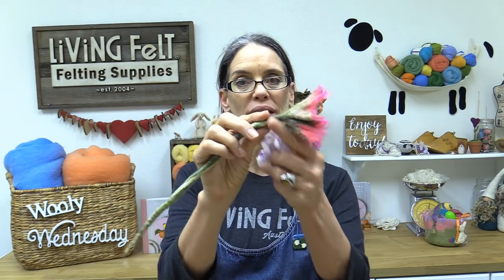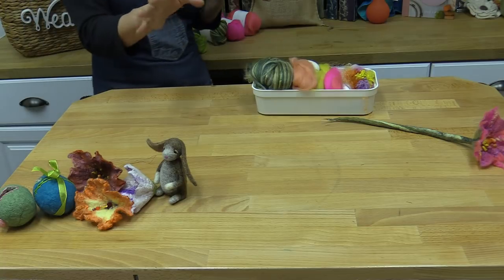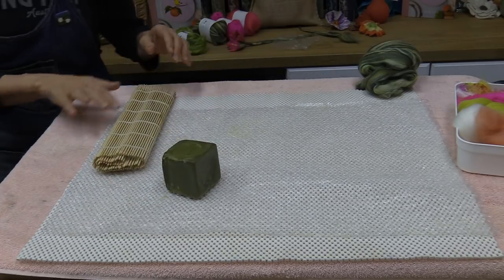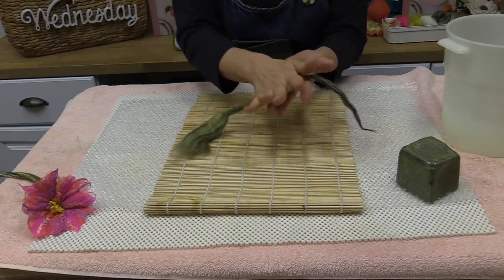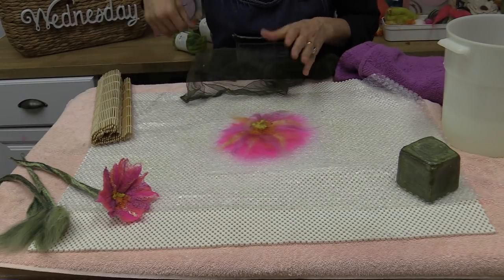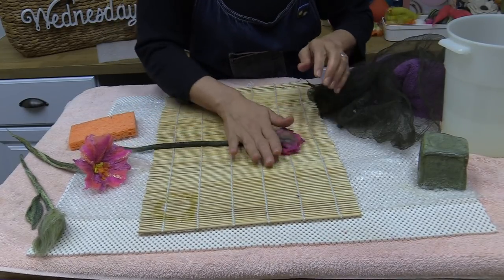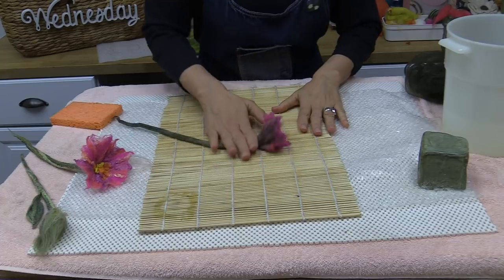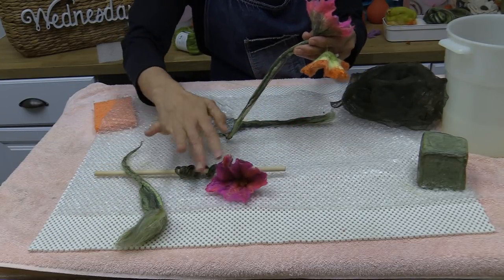DIY How to Make Wet Felted FLOWERS Tutorial - Beginner Wet Felting Project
Wet Felt Flowers with Stems and Leaves Tutorial
*This week we build on our lesson from a few weeks ago where we wet felted fancy flowers. In today's show, we demonstrate how easy it is to make flowers with a stem...and you can even add leaves.

*This is the FULL VERSION of our Wooly Wednesday Broadcast
Wednesdays @ 2pm Central

These flowers are fun and easy diy spring crafts which are also great gifts for teachers, mother's day, or anyone you want to cheer up. Send these instead of live flowers to someone in the hospital.

We try to answer every question that we can during the hour thatt we get to share with you. We are here 6 days a week and love being of service!! :)